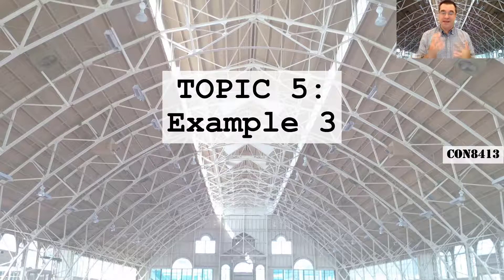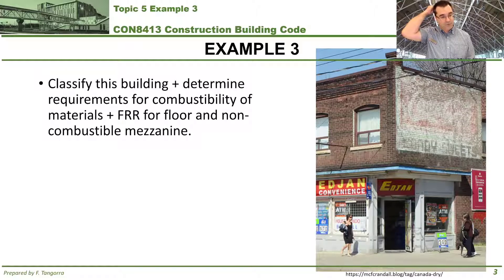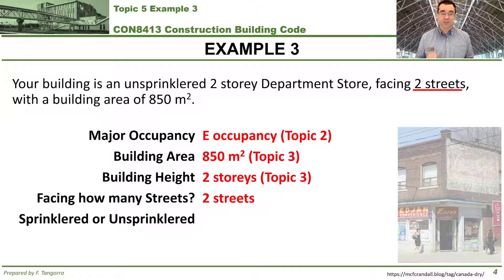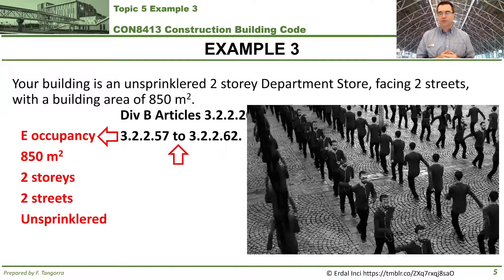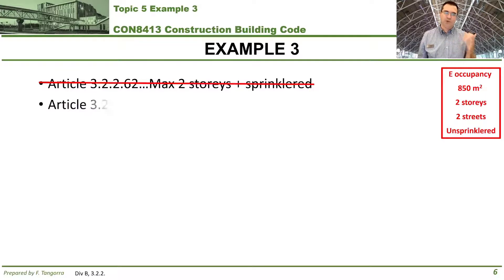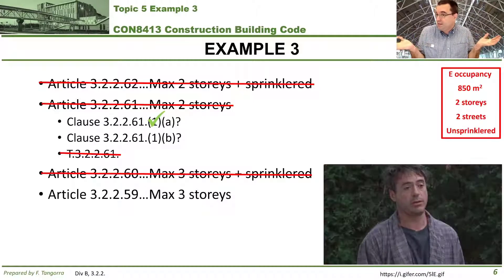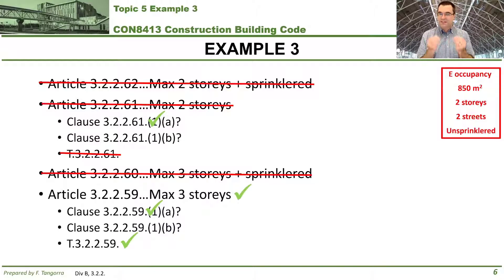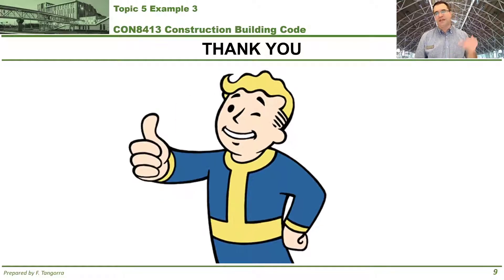TOPIC 05: Example 03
Music used...